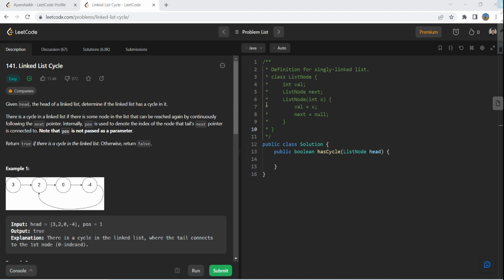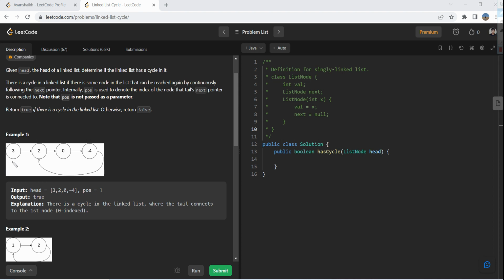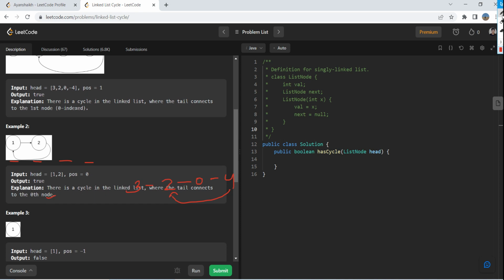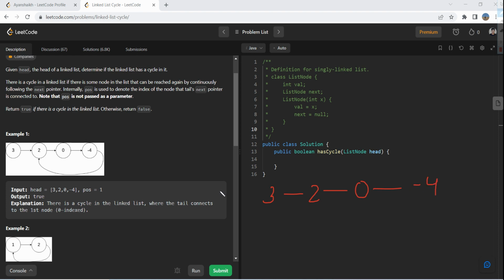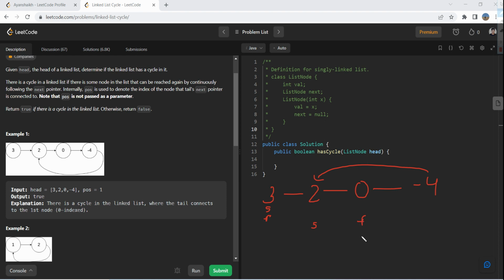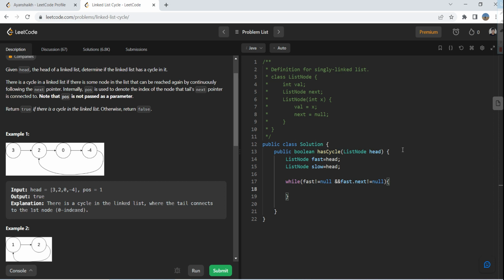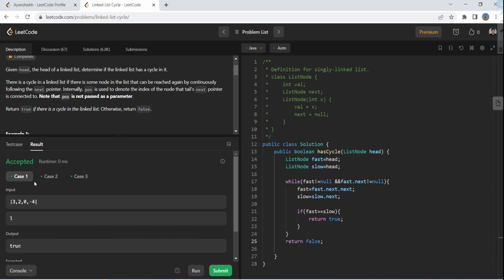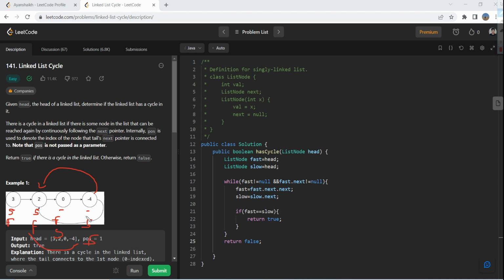LeetCode 141.Linked List Cycle|| Two Pointer Approach Leetcode || English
Here is the detailed solution of the LEETCODE 350.  Intersection of Two Arrays

Resources I use to Study -
Geeksforgeeks
Leetcode